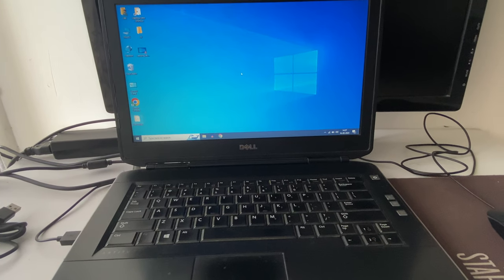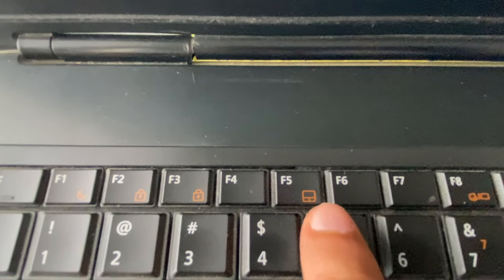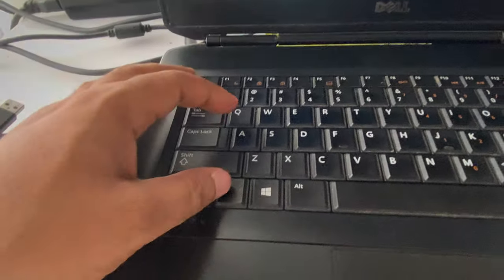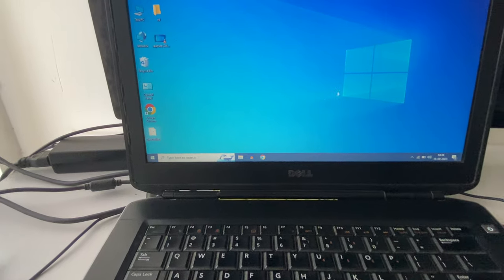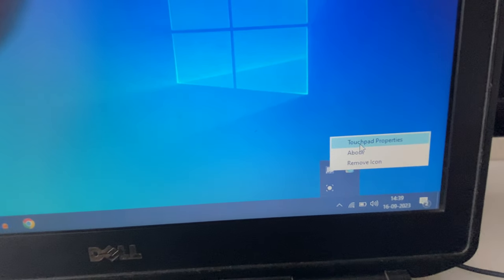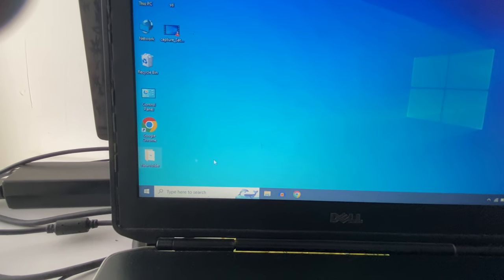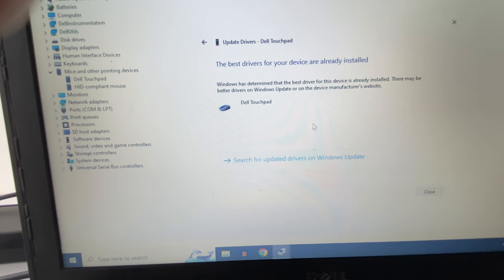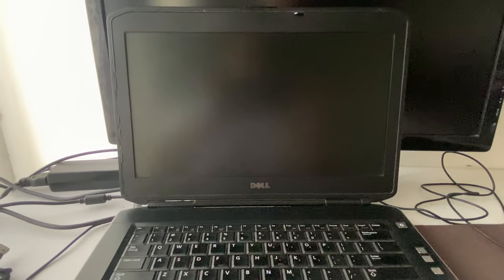Dell Laptop Touchpad Not Working (Updated 2024)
Troubleshoot Dell Touchpad Not Working Issue
Dell Laptop Touchpad Not Working
How to Fix Dell Laptop Touchpad not working Problem?
How do I enable my touchpad on my Dell laptop?
How do I fix an unresponsive touchpad?
What causes touchpad to stop working?